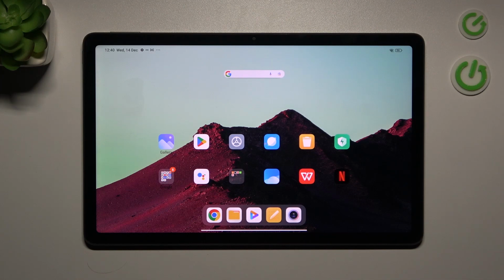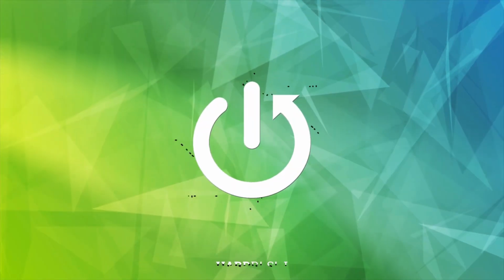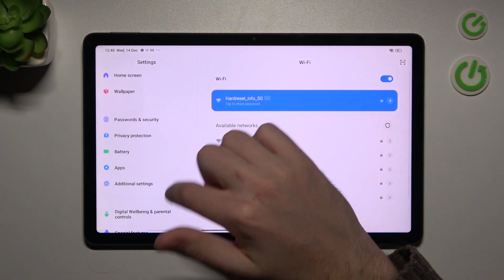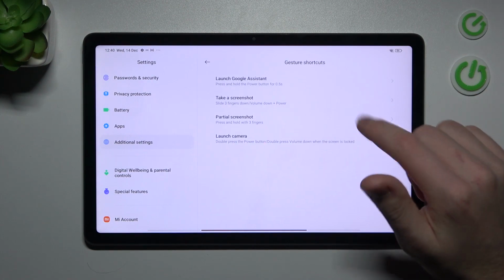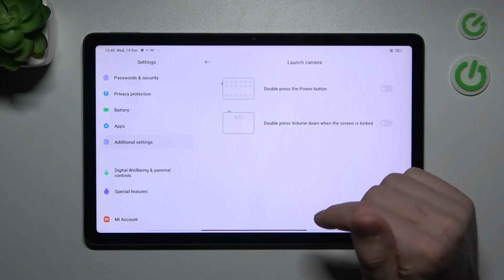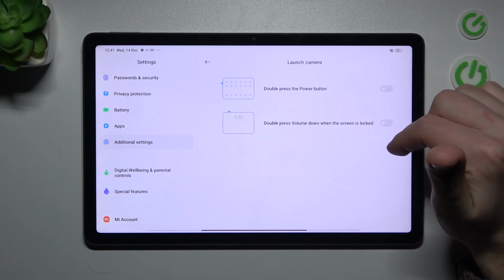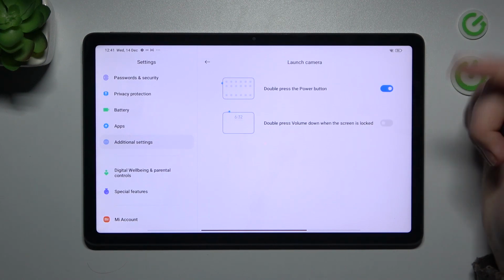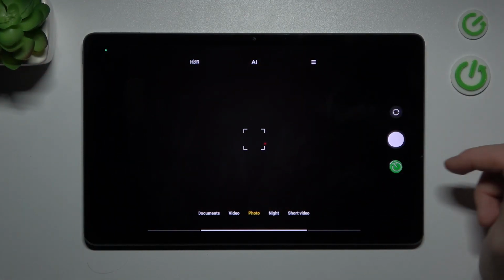How to Activate the Camera Quick Launch on the XIAOMI Redmi Pad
Learn more about the XIAOMI Redmi Pad:
This video tutorial is going to showcase how you can link the camera's quick launch to either a power or volume key on your XIAOMI Redmi Pad tablet. Therefore, we humbly encourage you to watch this video and learn how to configure and manage the quick launch preferences on the XIAOMI Redmi Pad device.

How to link the camera quick launch to the side power button on the XIAOMI Redmi Pad? How to bind the camera quick launch to the side power key on the XIAOMI Redmi Pad? How to link the camera quick launch to the volume keys on the XIAOMI Redmi Pad? How to manage the quick launch preferences on the XIAOMI Redmi Pad?